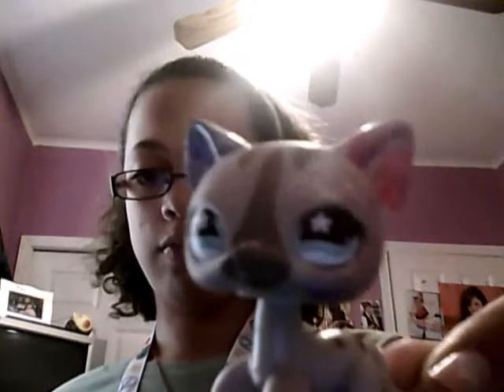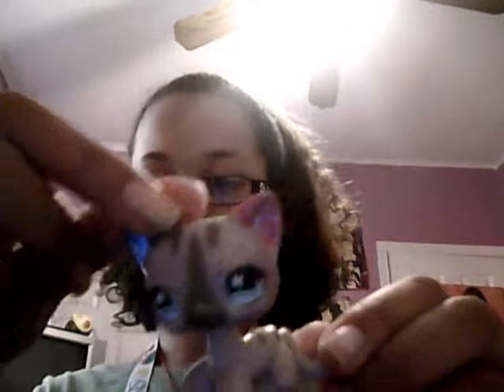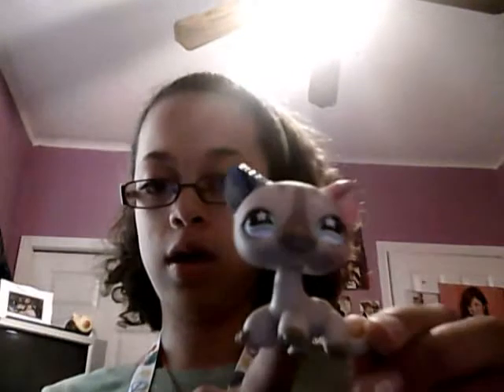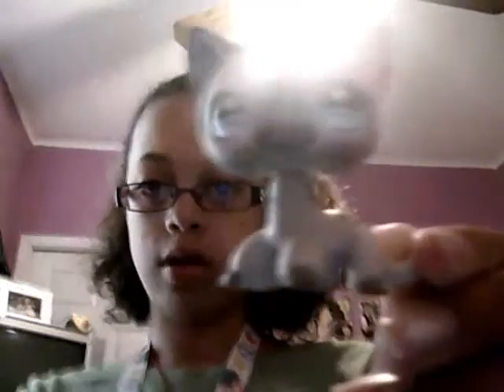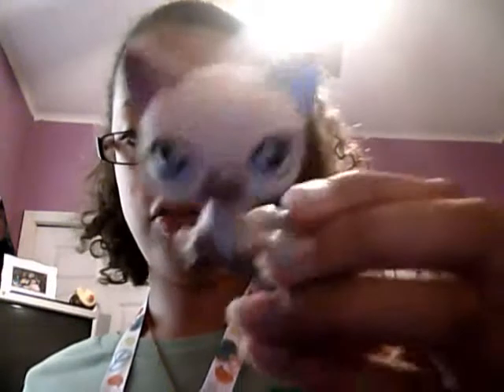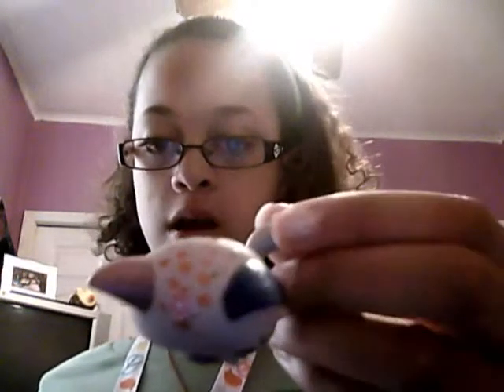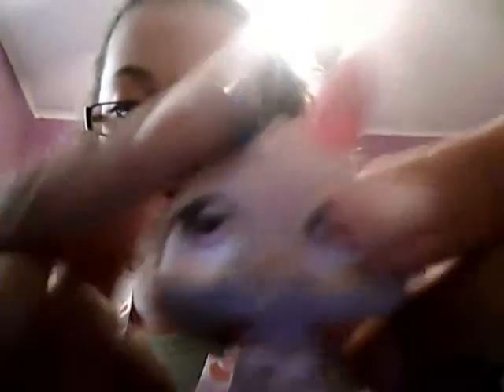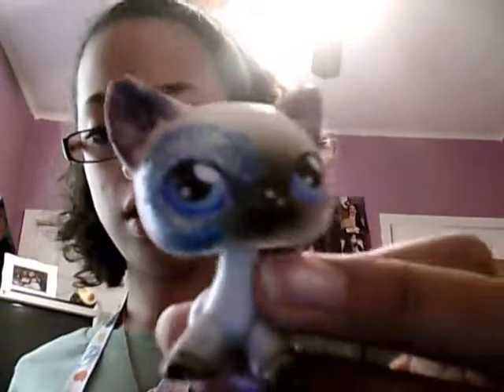my custom lps's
these are fun to make you just need nail polish anda paint brush and remover!!!